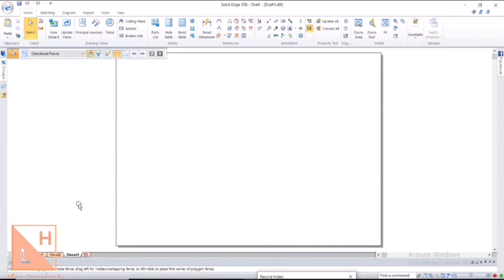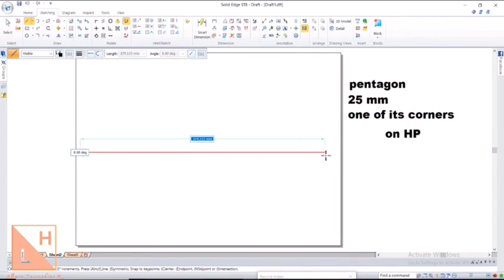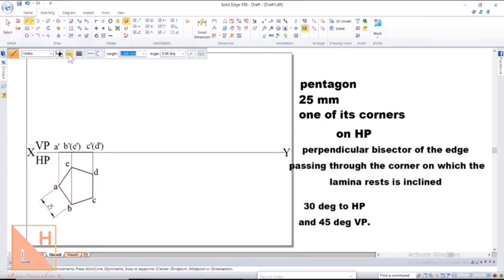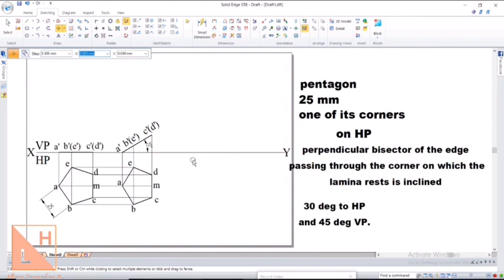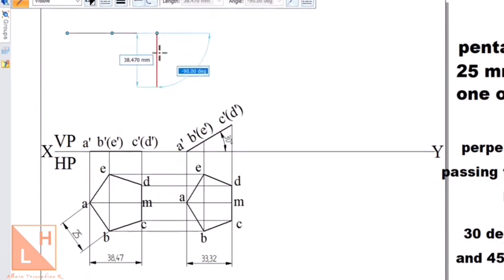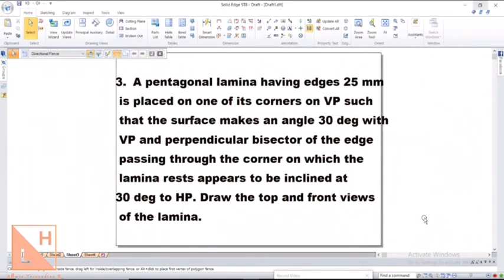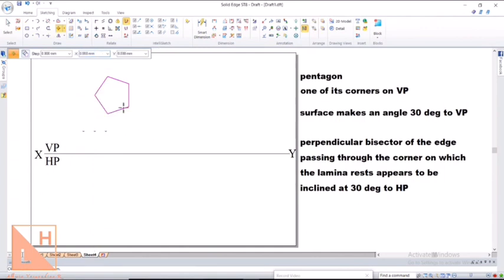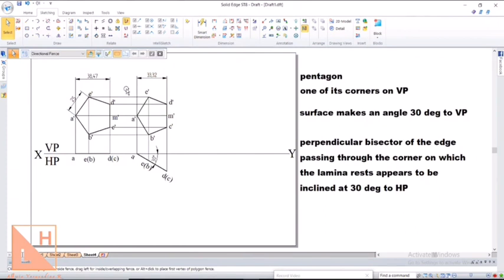Orthographic projection_Pentagon_in Solid Edge ST8 software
Orthographic projection_Pentagon_in Solid Edge ST8

In this tutorial video, you will learn about soling the orthographic projection of pentagonal surface in Solid Edge ST8 software.

The other versions of the software will be more or less same for 2 - D drafting.